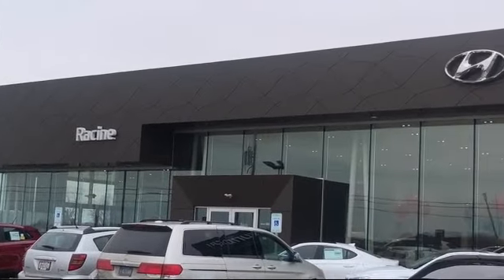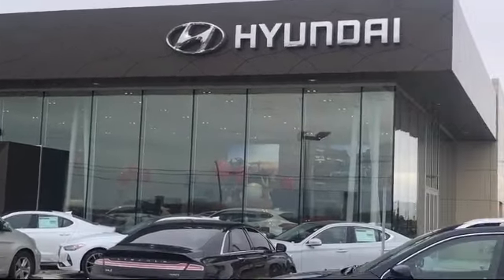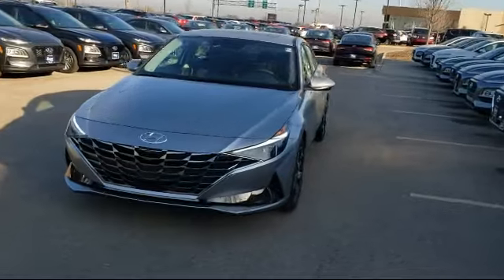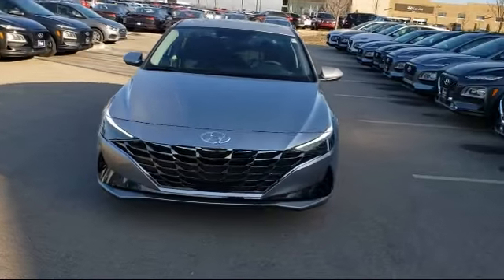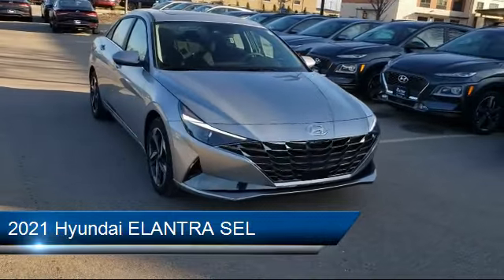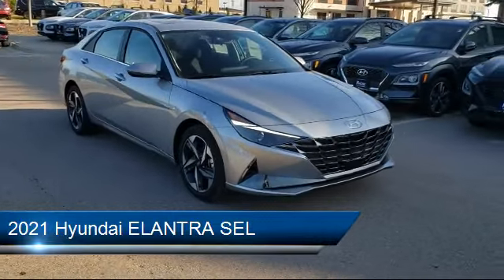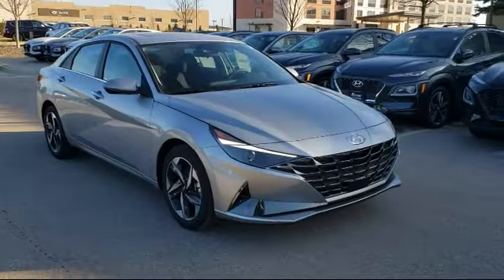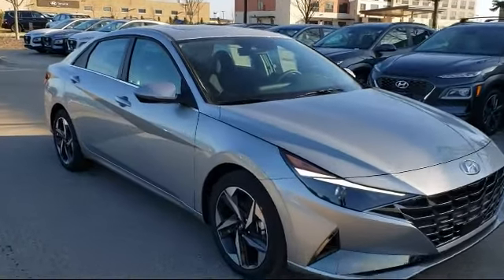2021 Hyundai ELANTRA SEL Racine Milwaukee Kenosha Janesville Burlington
2021 Hyundai ELANTRA SEL Stock Number: MH012744 Vin:5NPLN4AG4MH012744.